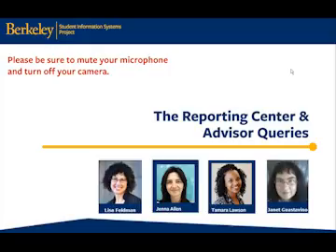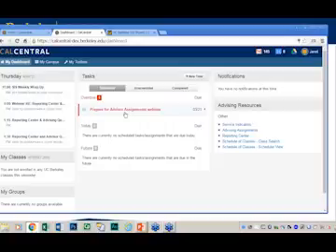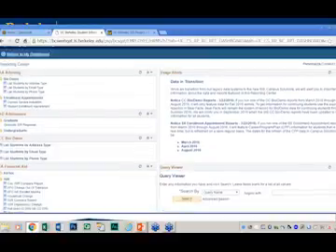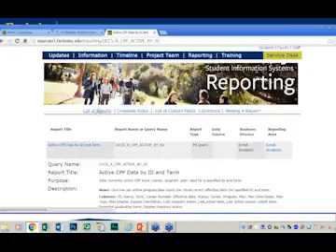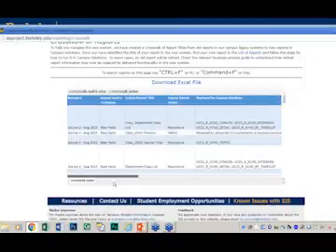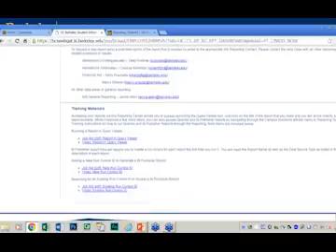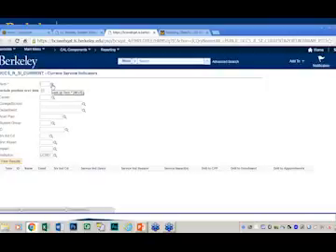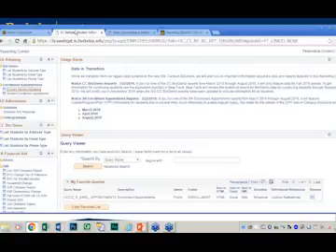CalCentral for Advising: Queries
UC Berkeley SIS Project